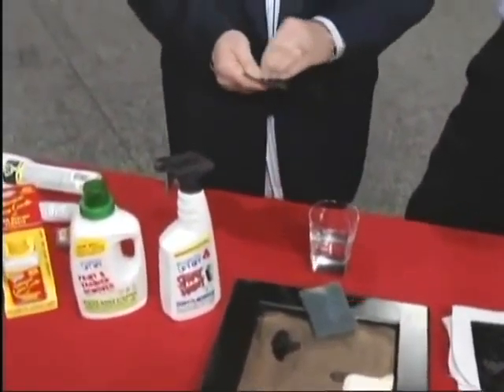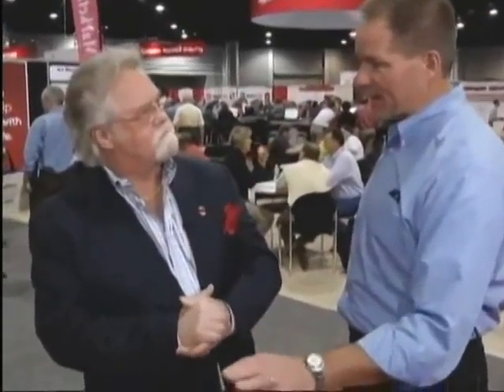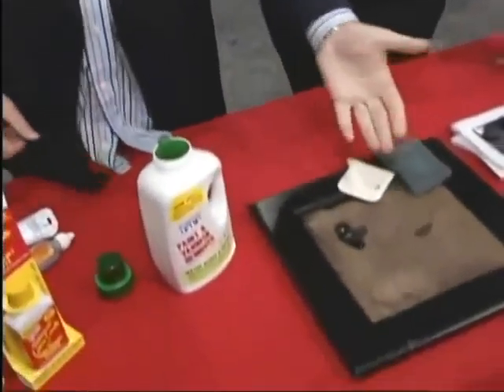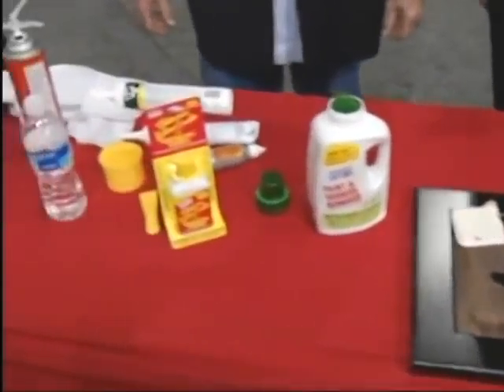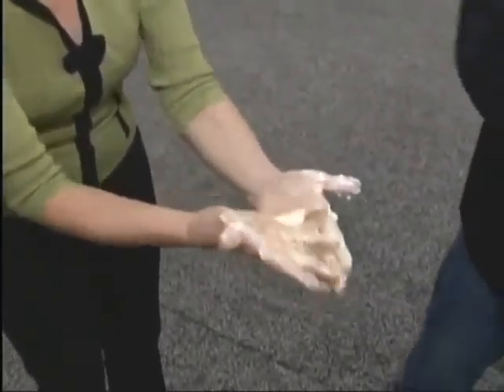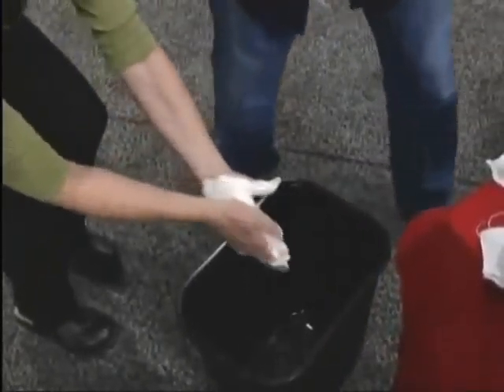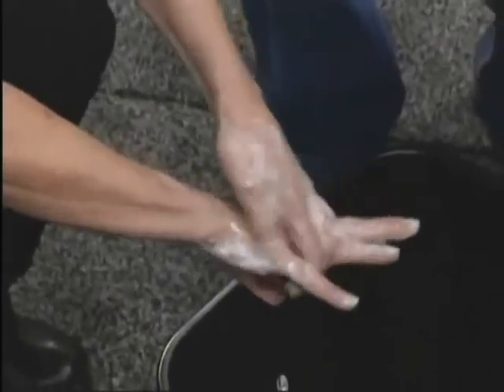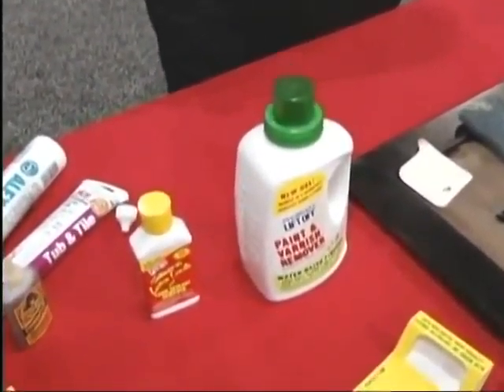Liftoff.mov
Lift Off - ACE presentation re: #4 Graffiti Remover, the PVR and FSR.